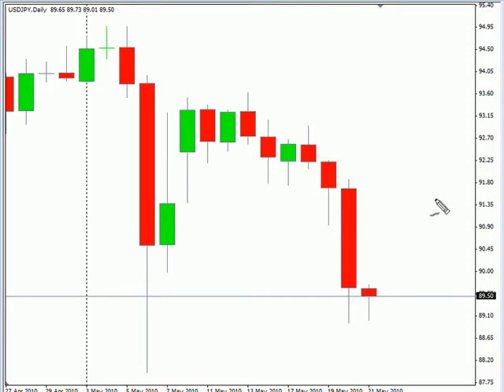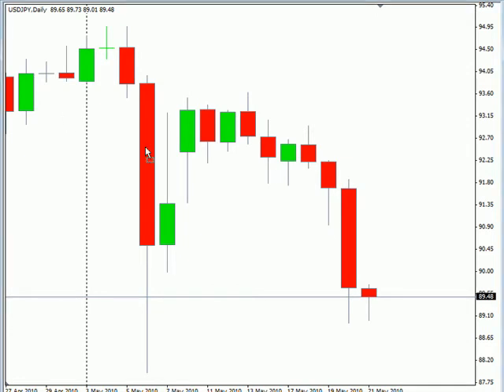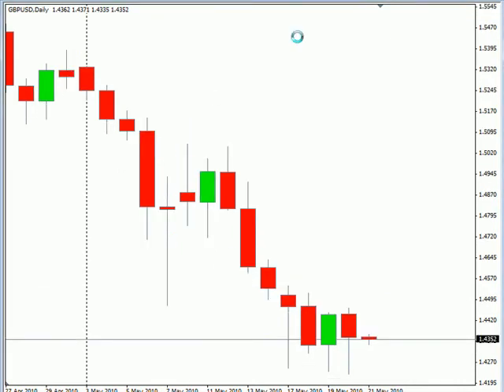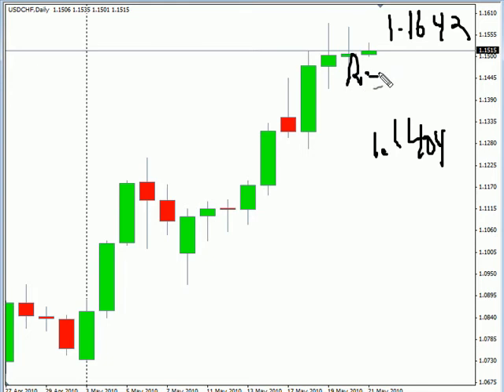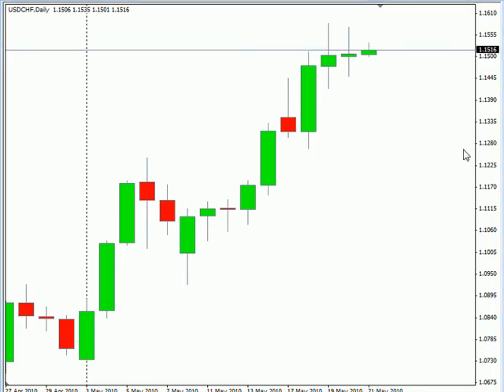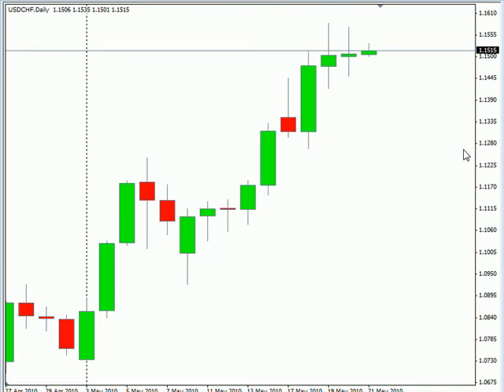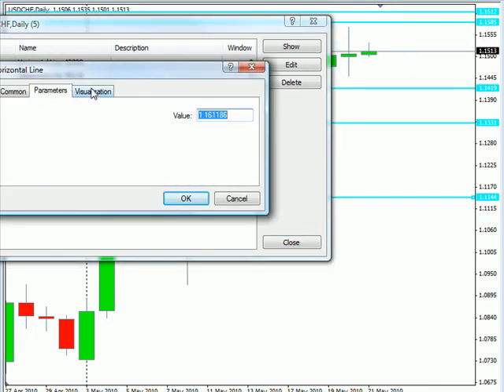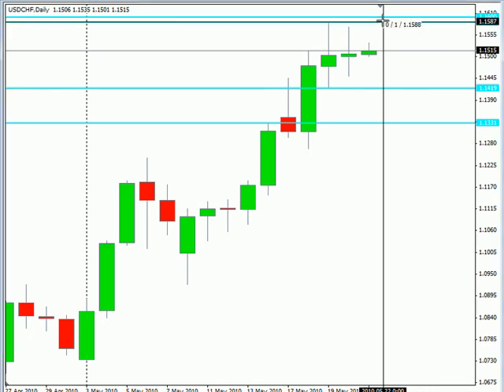Inside bar scalp...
Take a look at this inside bar scalping trade for this next session...